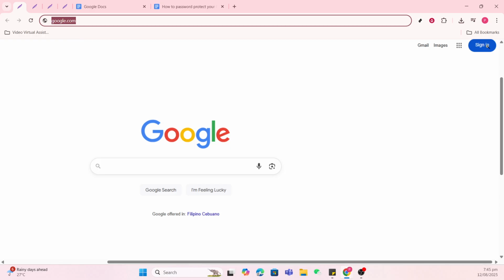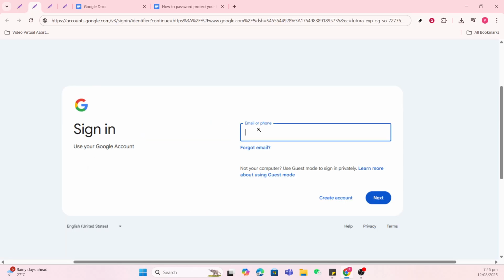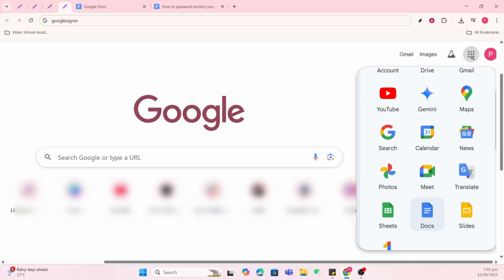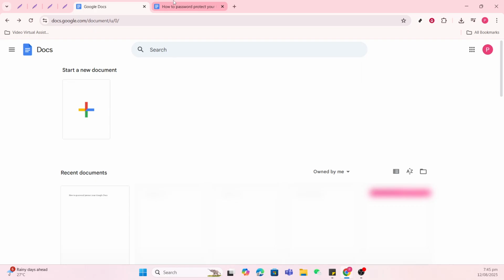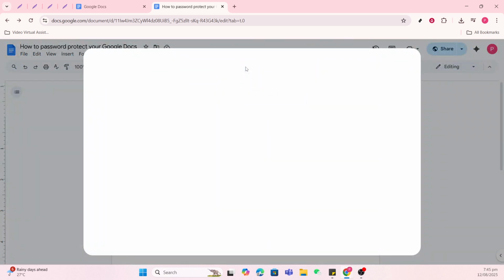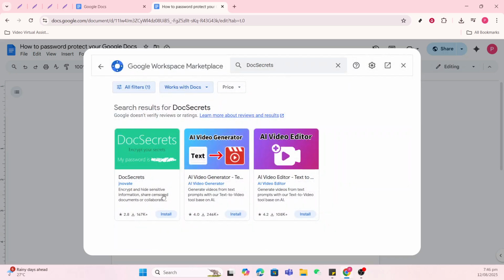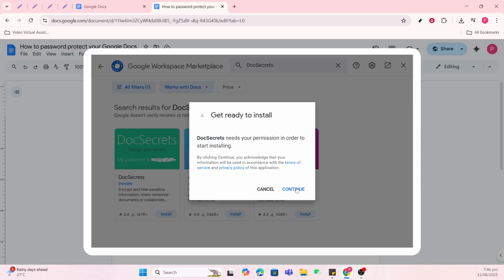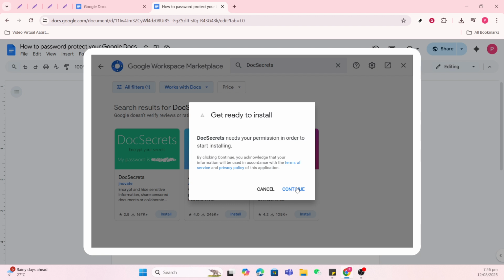How to password protect your Google Docs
Description:

🔒 Learn how to password protect your Google Docs and keep your files safe from unauthorized access.

🛡 Use Google Drive settings, file sharing permissions, and third-party tools for added security.

📚 Perfect for professionals, students, and anyone handling sensitive documents.

🛠 Step-by-step tutorial—easy to follow, even for beginners.

🚀 Protect your privacy and data with Google Docs security tips.